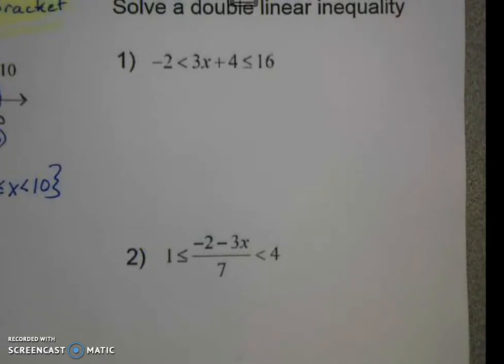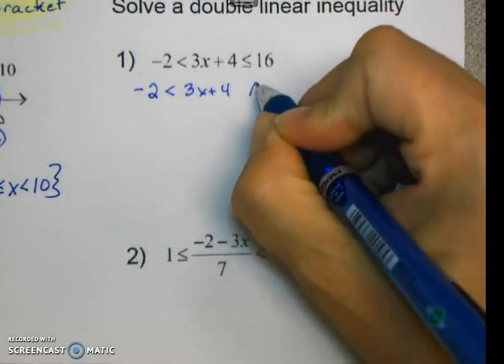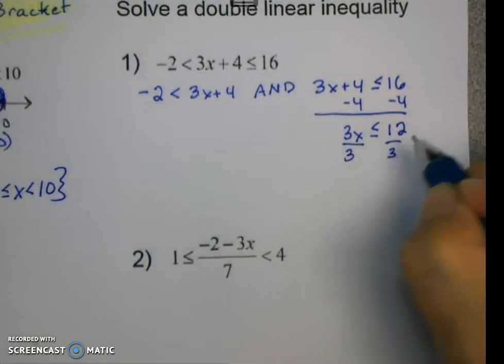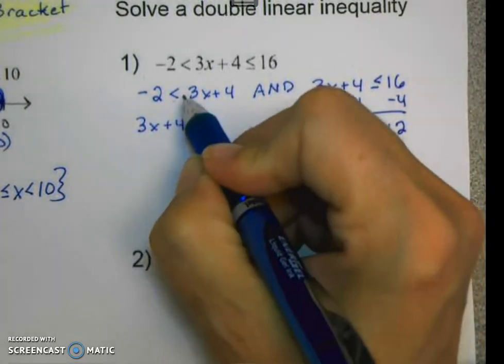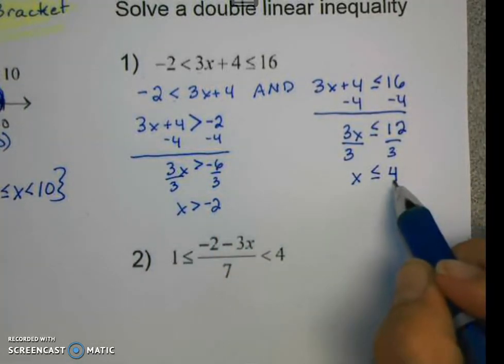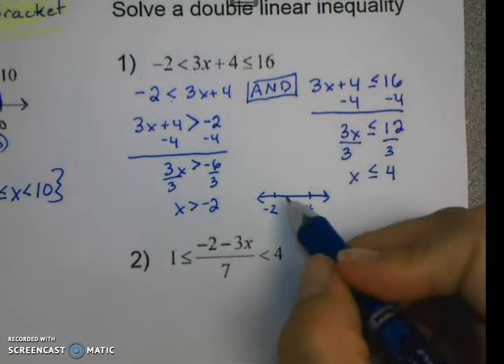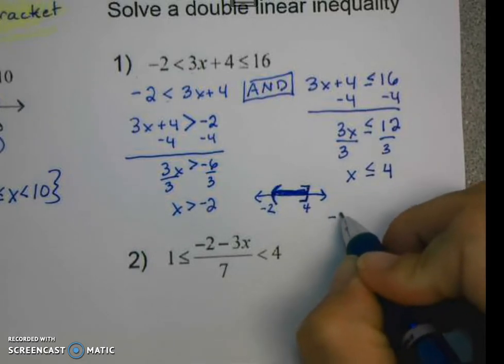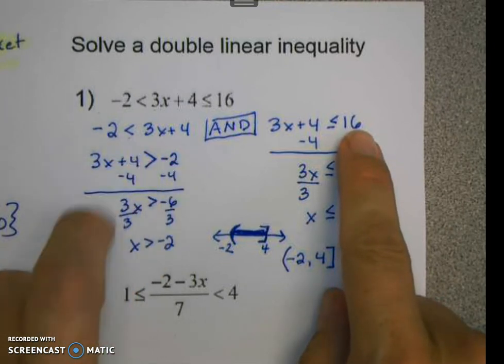Double inequality long version